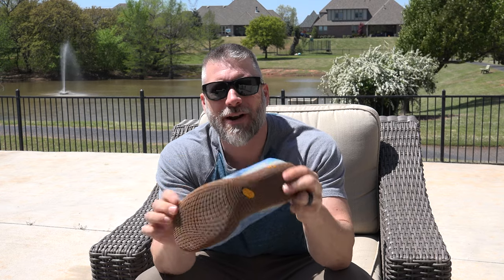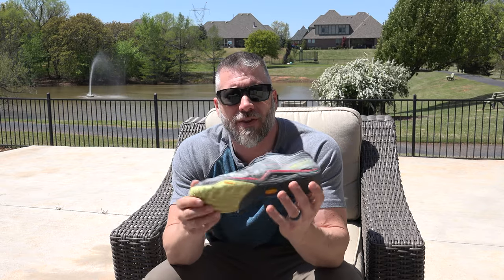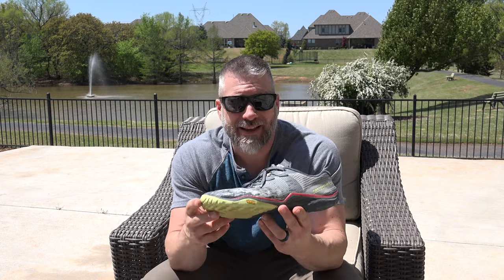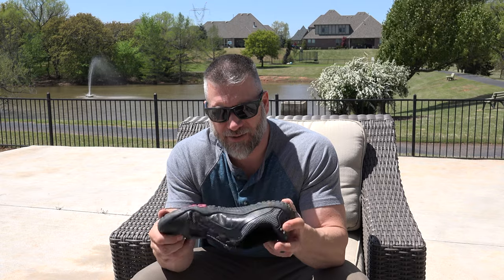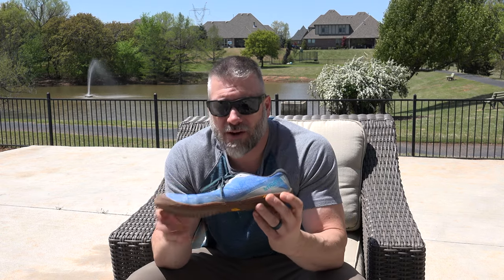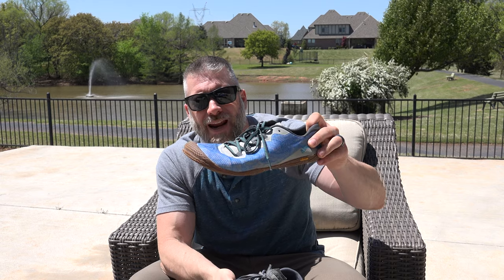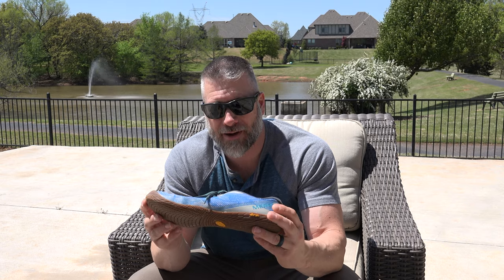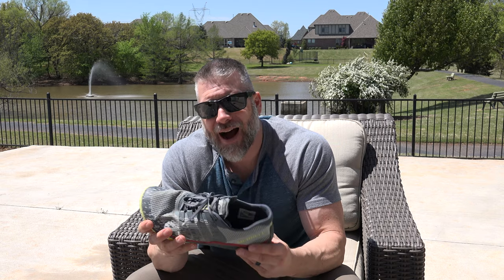Barefoot Shoes for Hiking and Backpacking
Talking about and showing a comparison of the Merrell Vapor Glove, the Merrell Trail Glove and the Vivobarefoot Primus Trail FG.

I have moved to only hiking in barefoot shoes and will never look back!

Send to:

Spiguyver Backpacking
1016 Hunters Pointe Rd

Video and Audio Equipment:

Main Camera - Sony AX100
Other Camera - GoPro Hero 7 Black
Audio - Rode